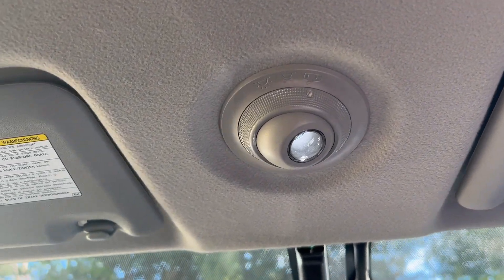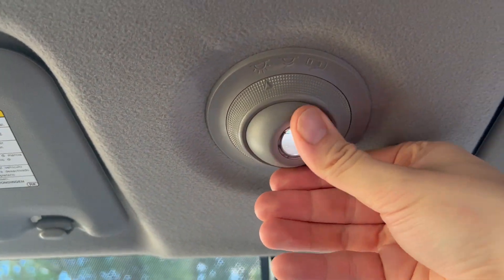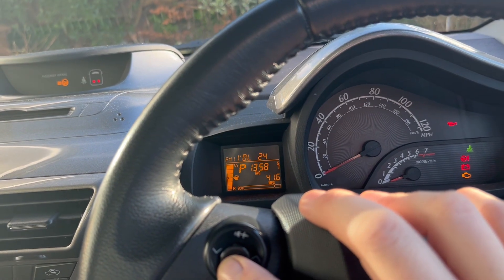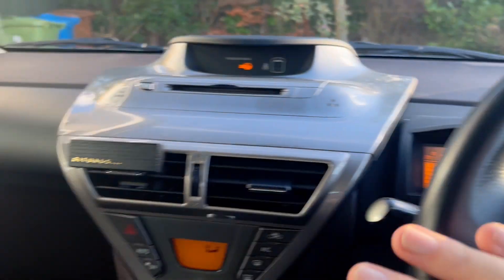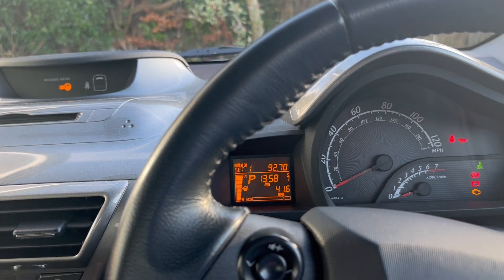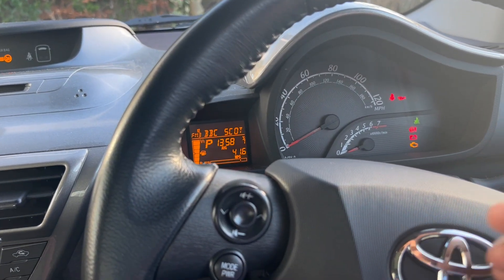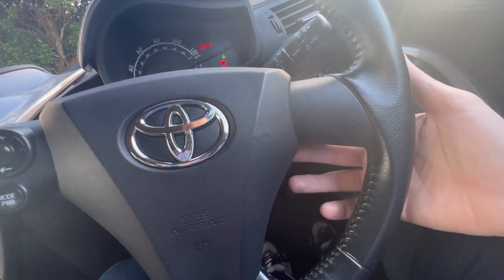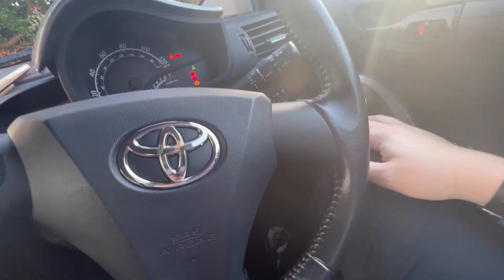THINGS I DISLIKE ABOUT THE TOYOTA iQ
2009 Toyota iQ & things I dislike about it. The main dislike I have about my 2009 Toyota iQ is the fact that the interior lighting is very limited. It is limited to a spot light at the front of the cabin. The radio preset controls are fiddly too!

Sit back Lexax and enjoy this Toyota iQ video.